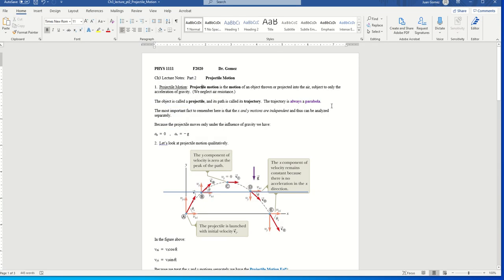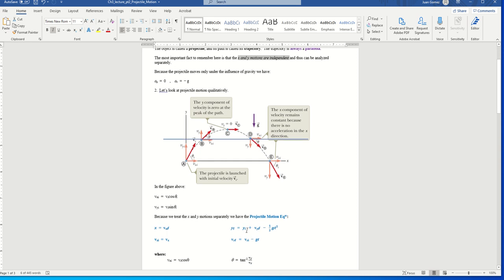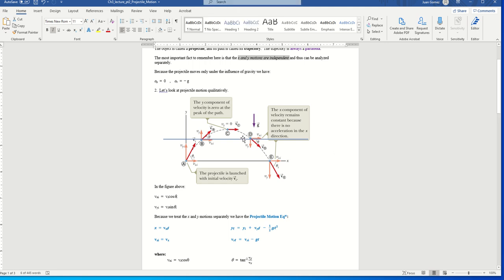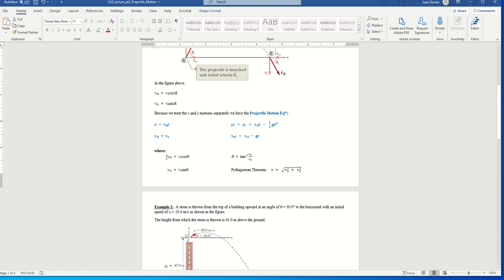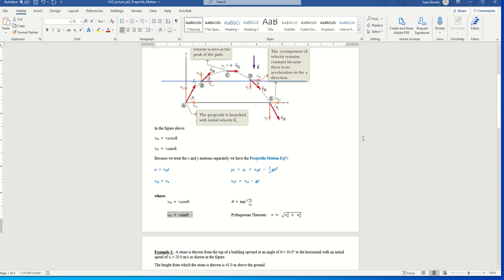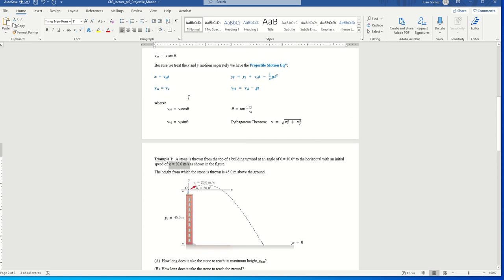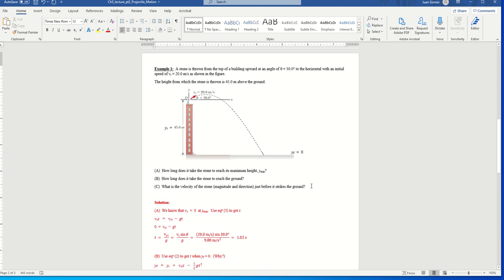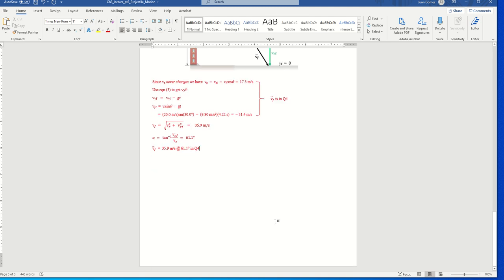Ch3 lecture pt2 Projectile Motion video